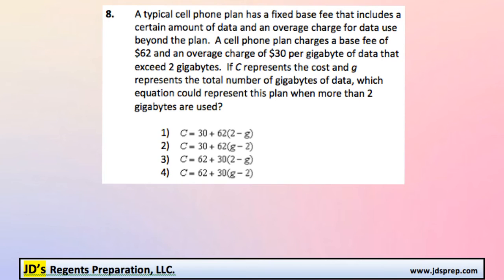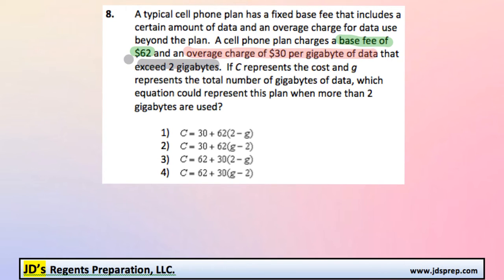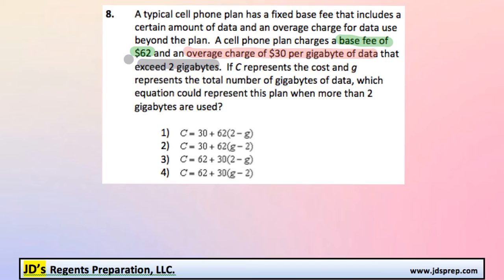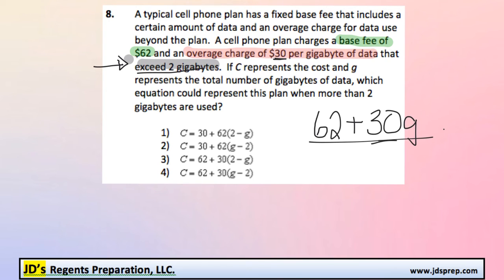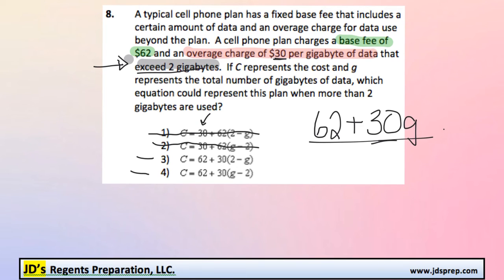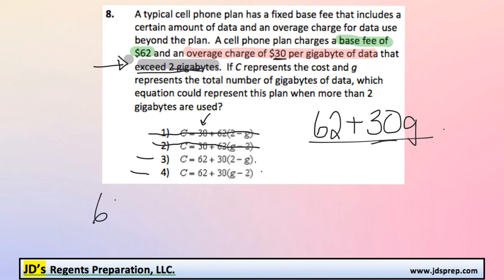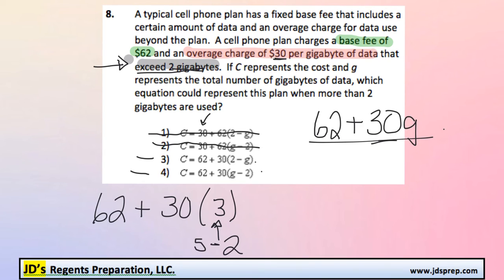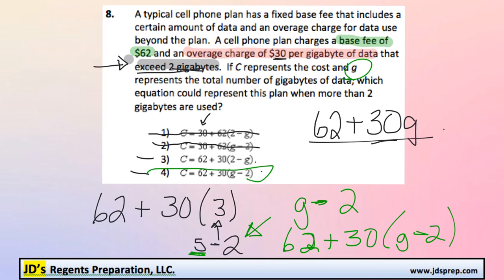Alg 08 2015 08